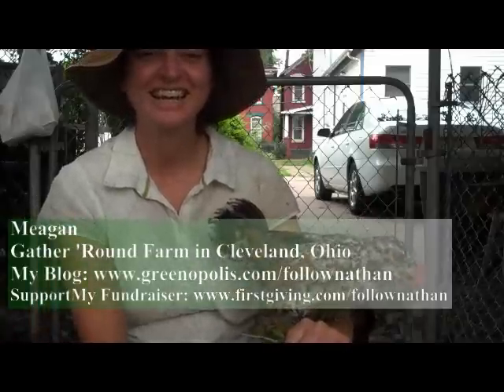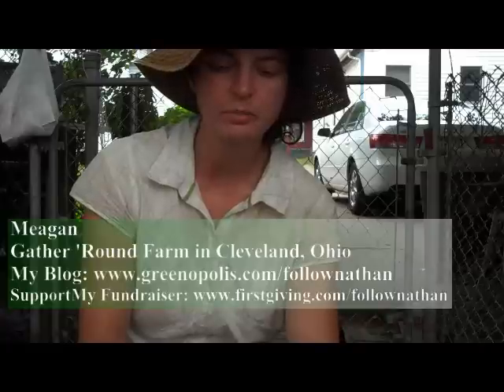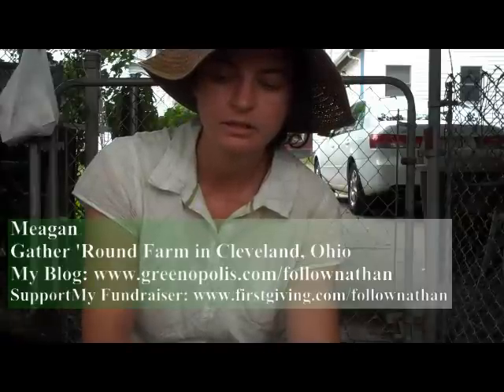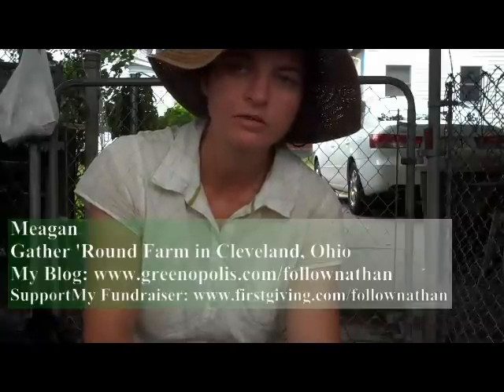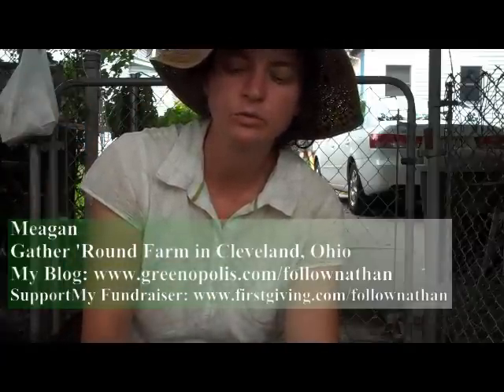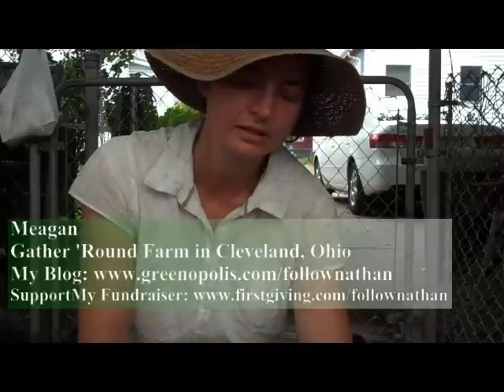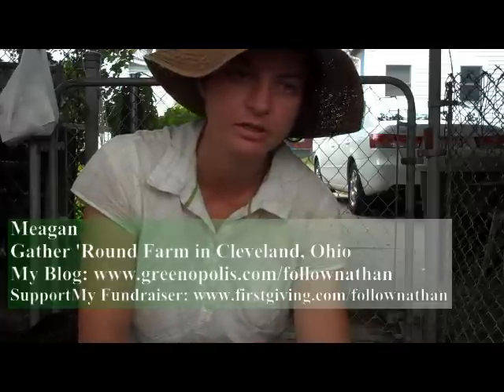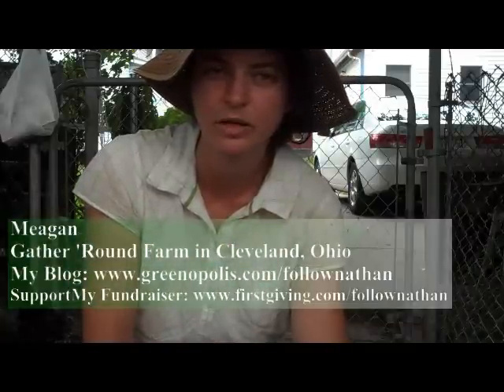Meagan of Gather 'Round Farm in Cleveland Ohio Talks About Urban Farming, Using Waste and the Local Food Chain